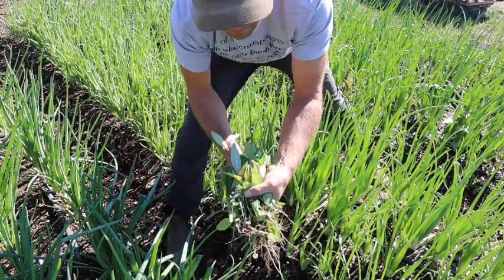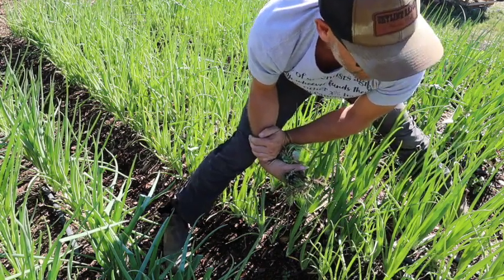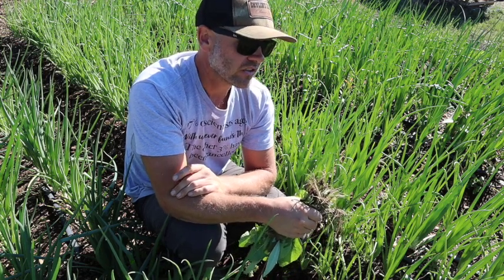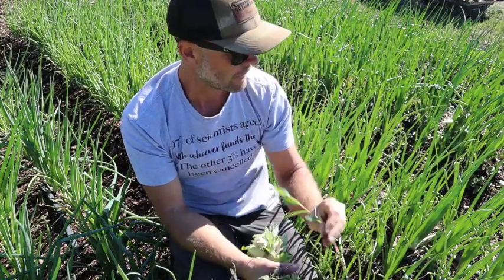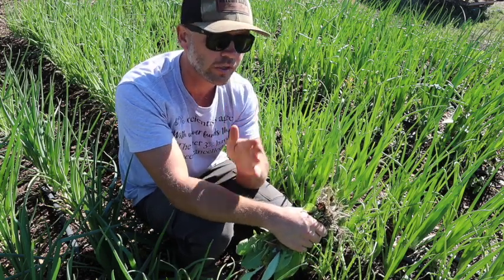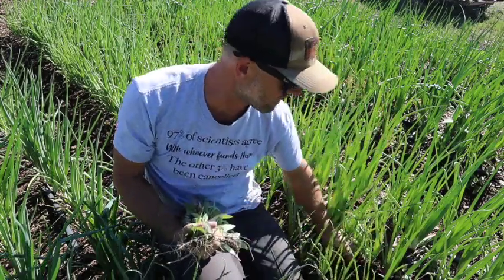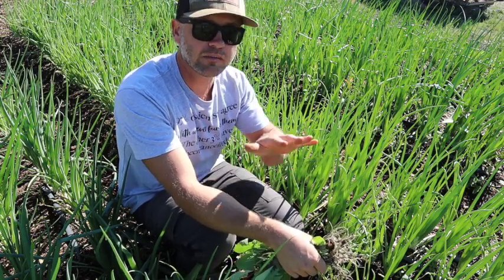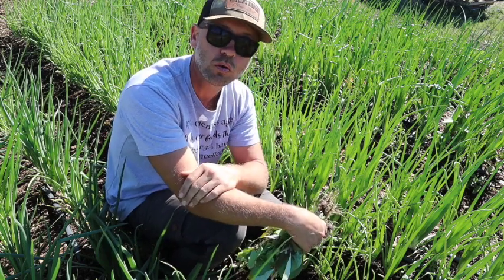I DIDN'T EXPECT THIS!